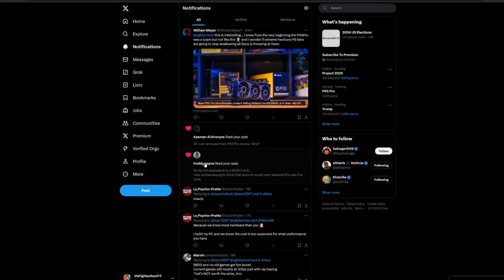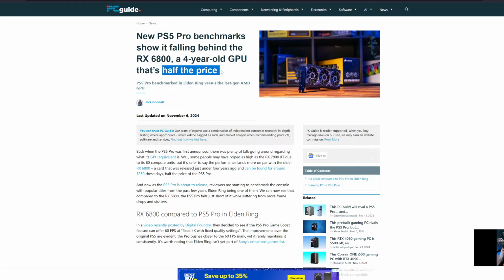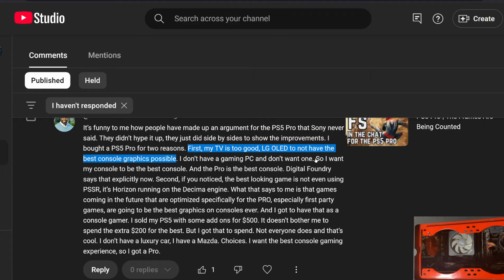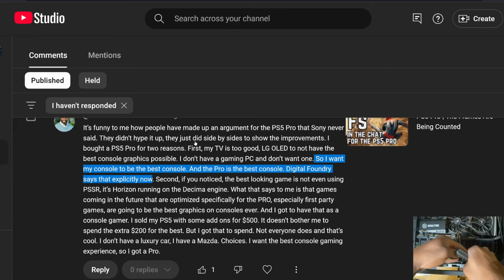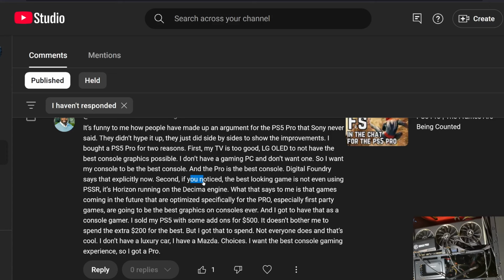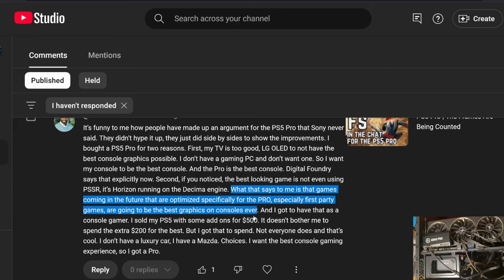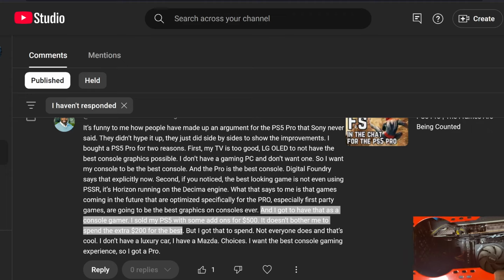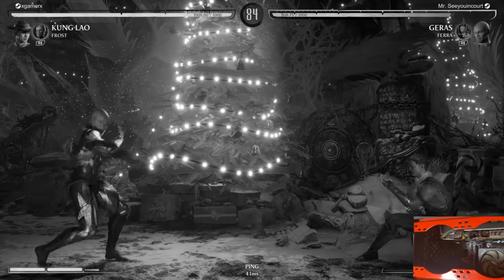PlayStation 5 Pro And False Expectations